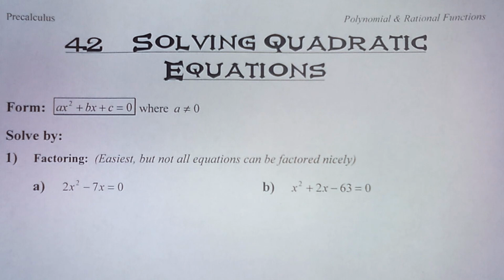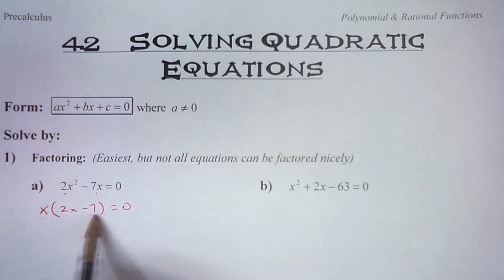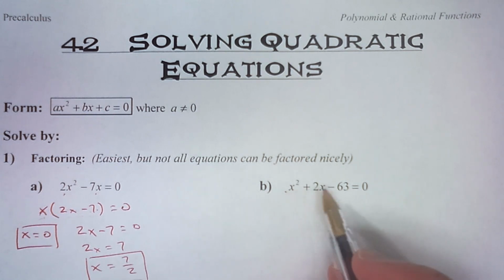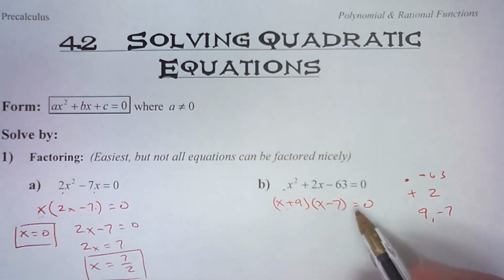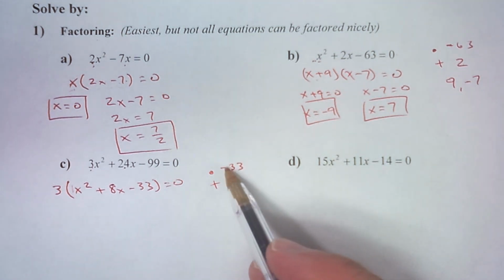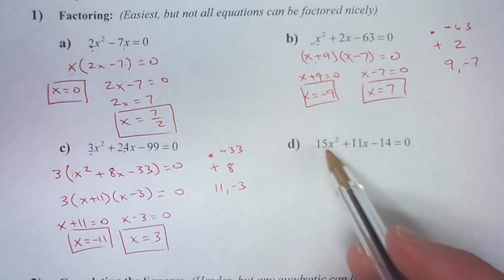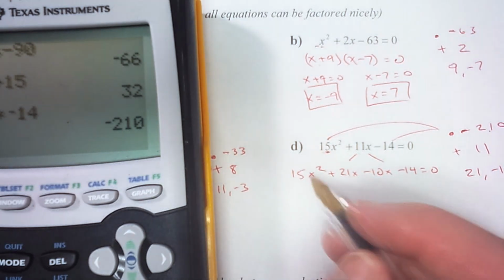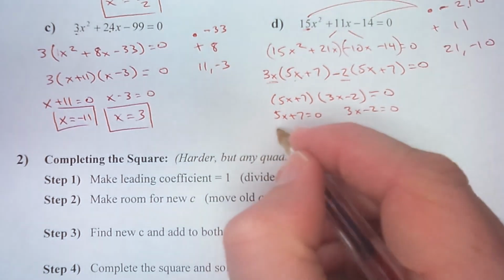Solving Quadratics by Factoring (Pre-Calculus 4.2 pt 1)